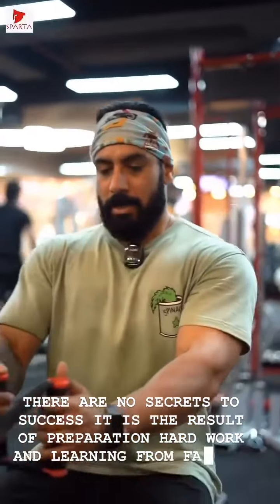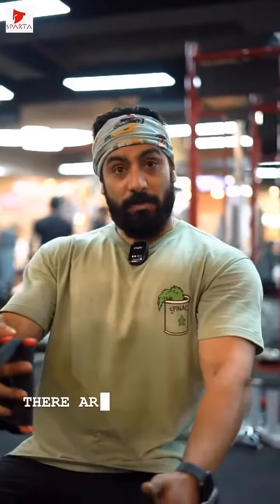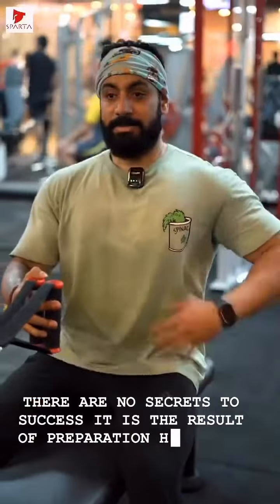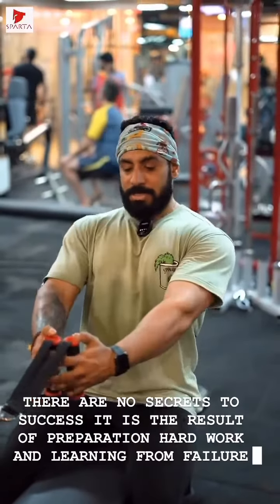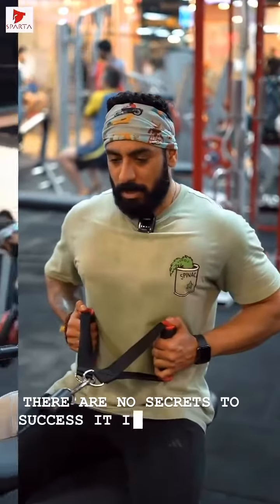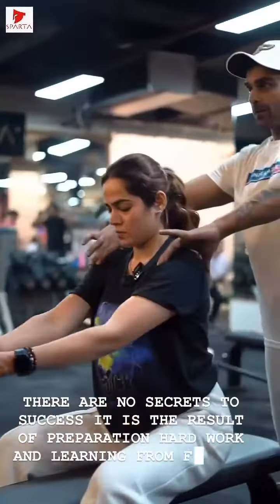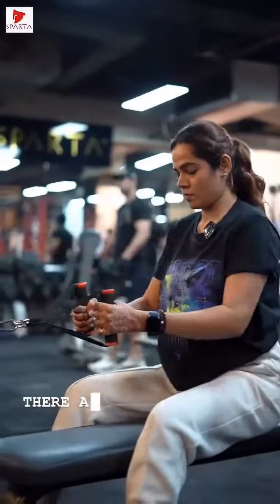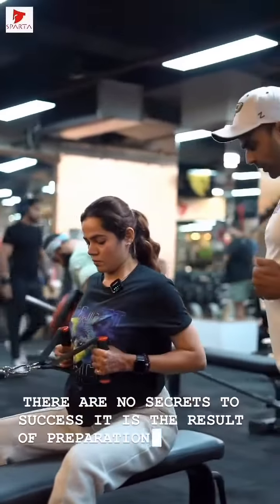How Can we Do Perfectly Back Workout guided By Aman Kundra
Instructed By Mr.Aman kundra